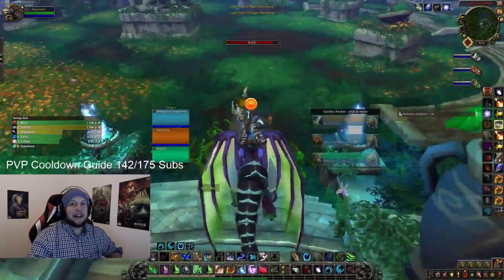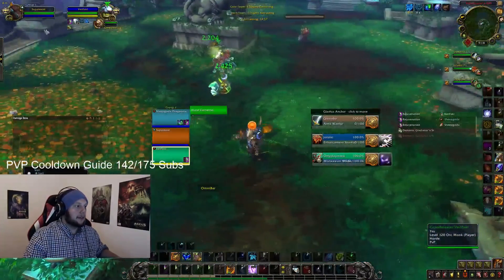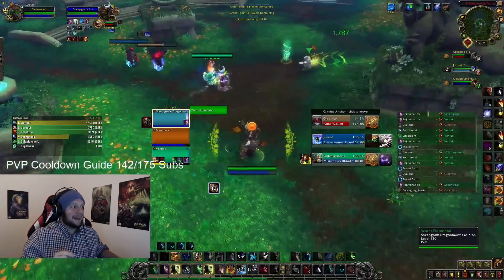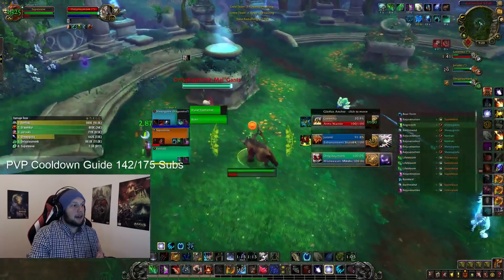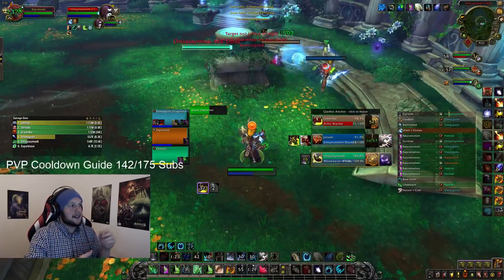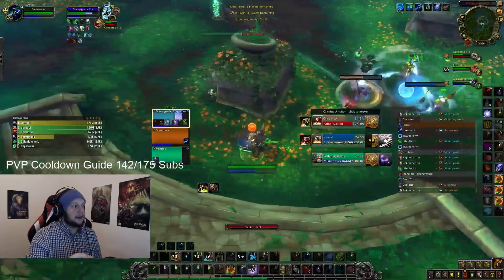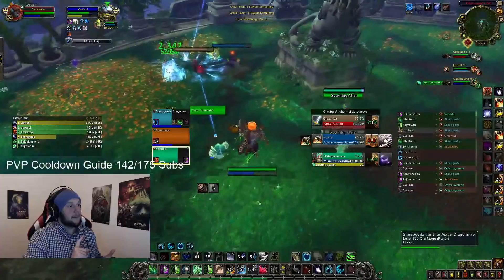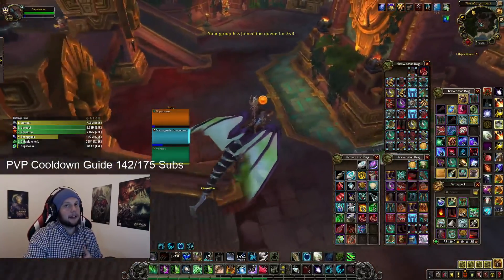Restoration Druid PVP Healing Guide #4 (Patch 8.1)